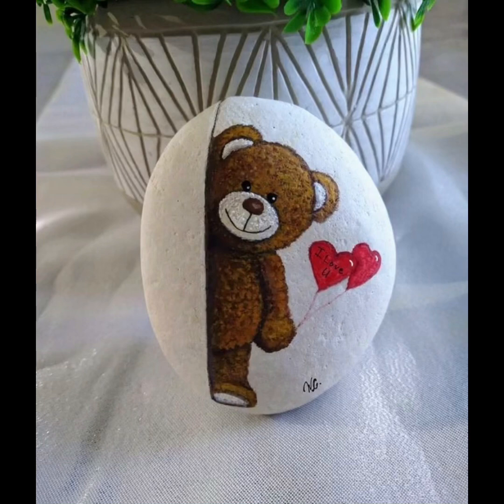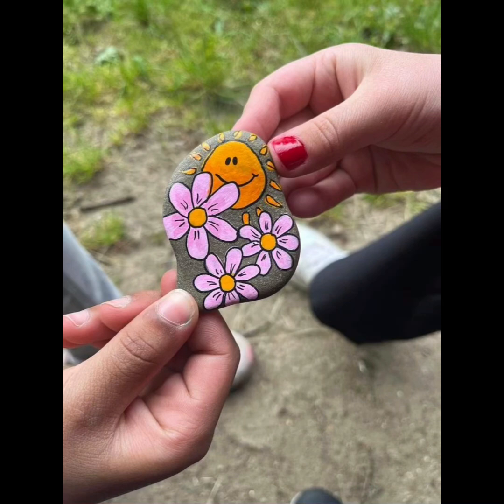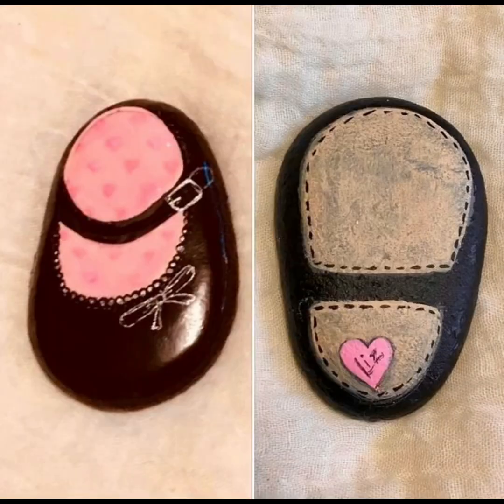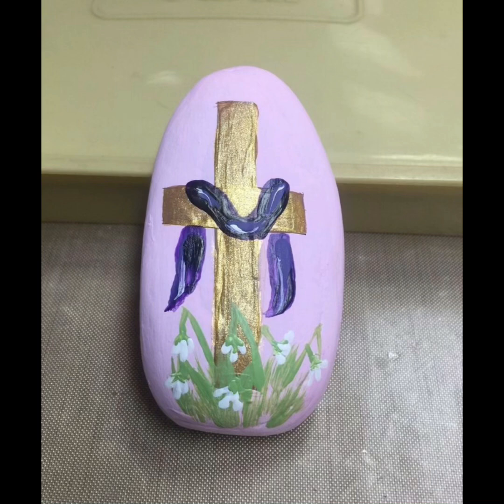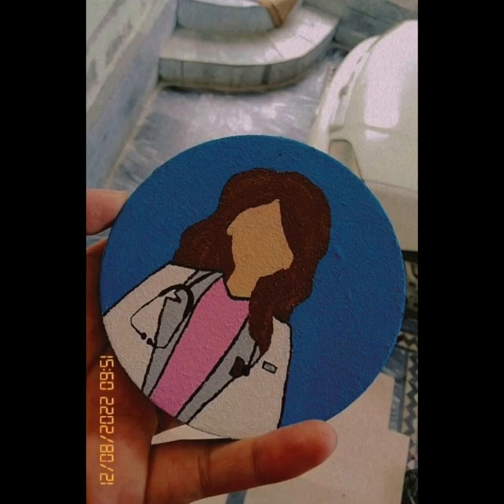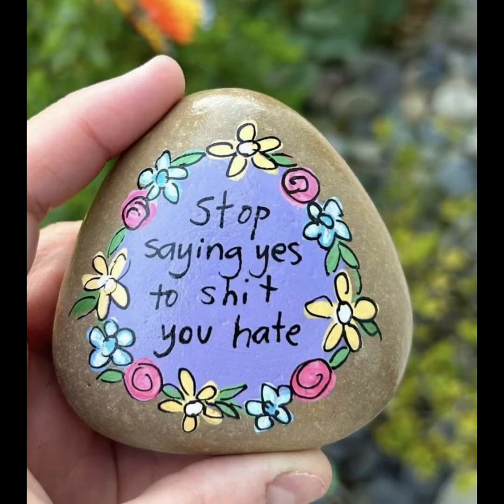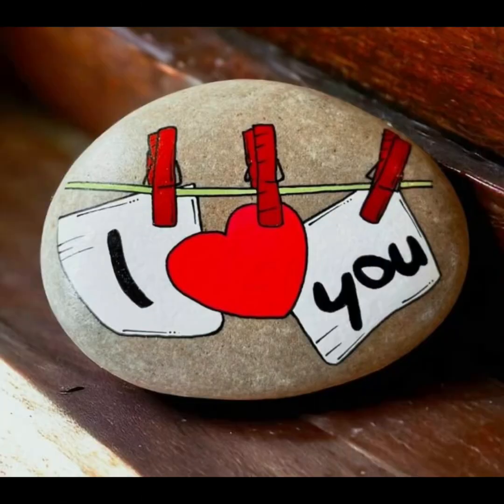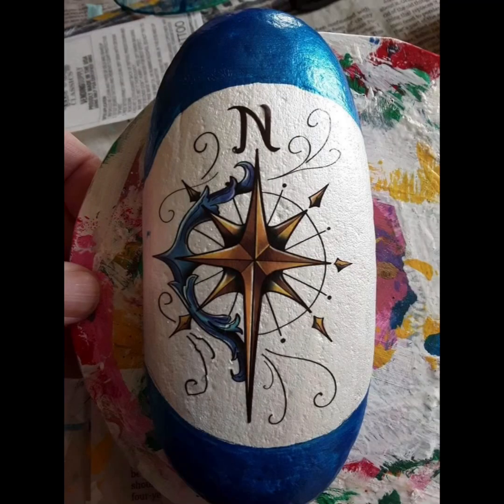80+ Amazing Pebble Stone Painting Ideas